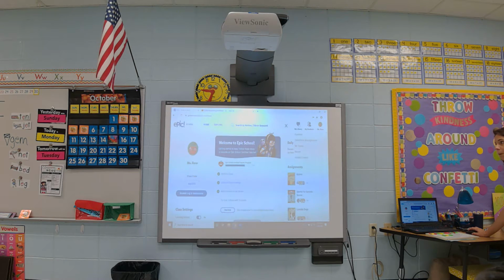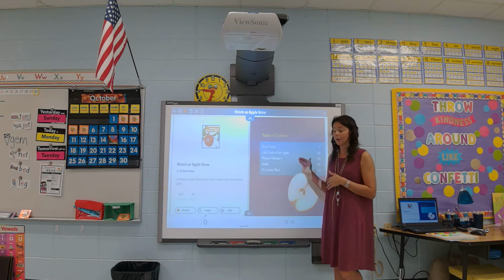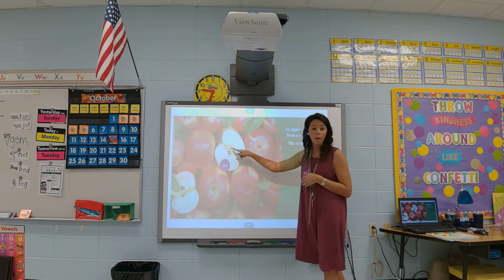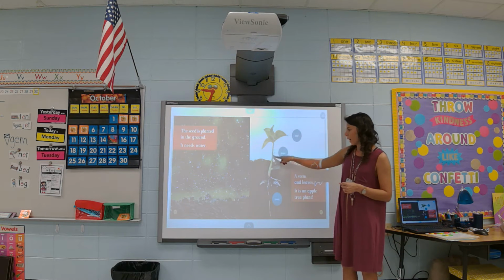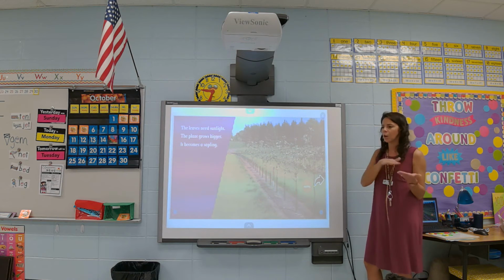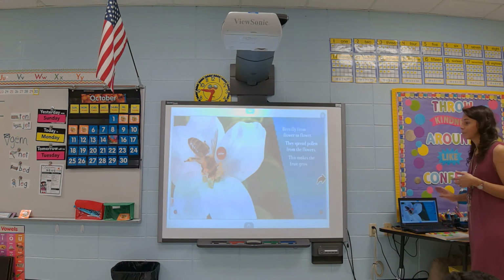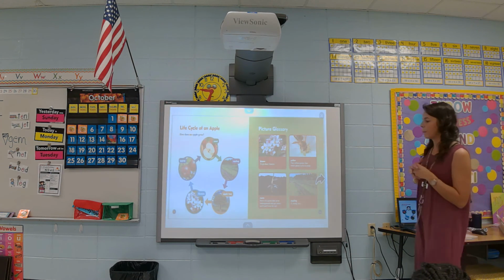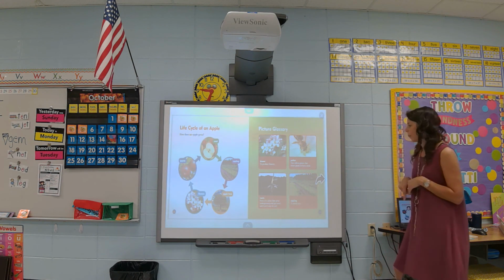Oct 6th Reading